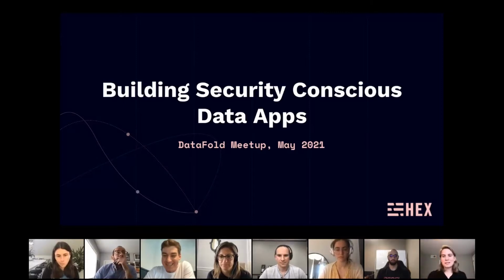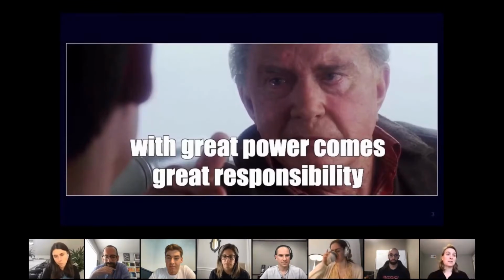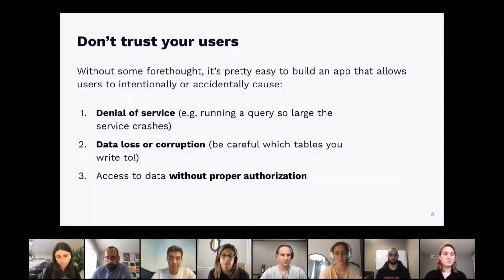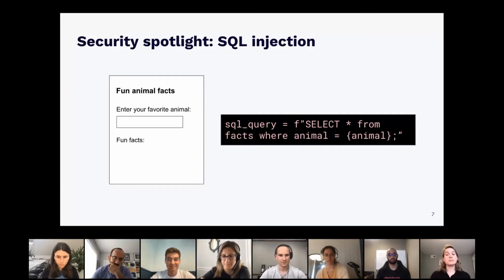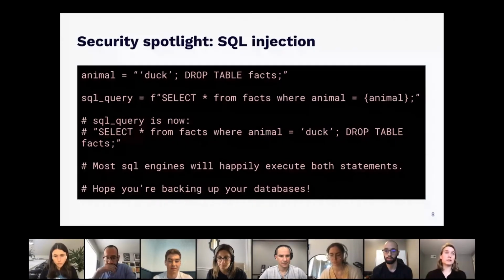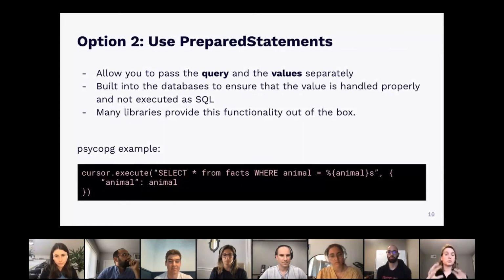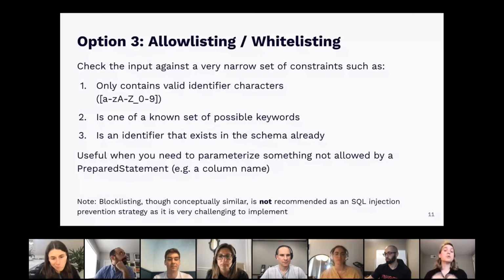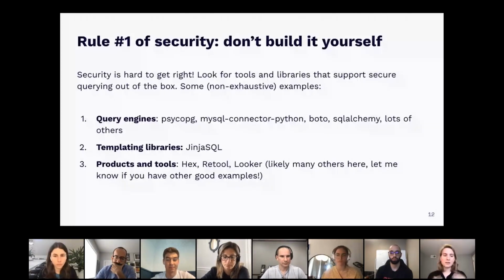Data Quality Meetup# 4: Building Security Conscious Data Apps (Hex)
Caitlin Colgrove, Co-Founder and CTO @ Hex, talks about some of the common data security pitfalls of SQL injections in data web apps and how to protect against those vulnerabilities. Sign up for the next Data Quality Meetup